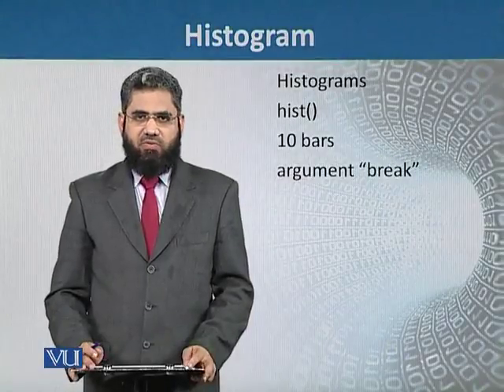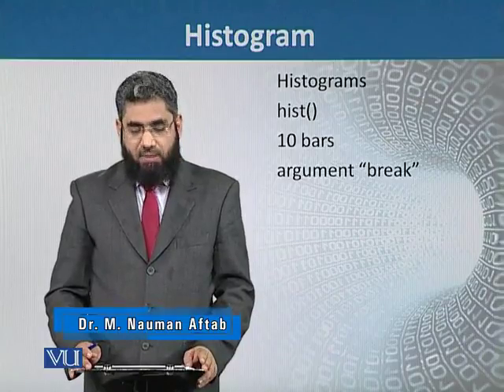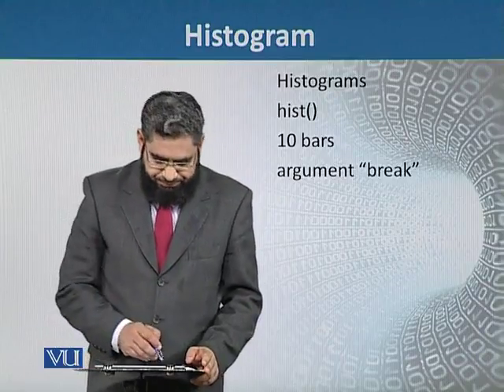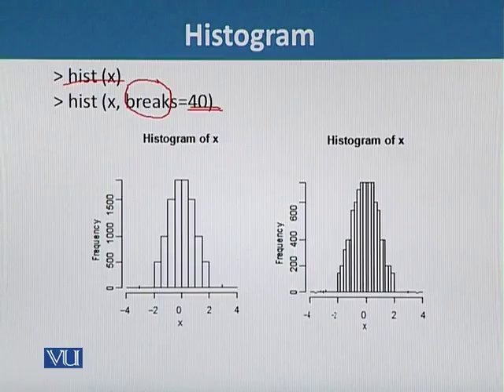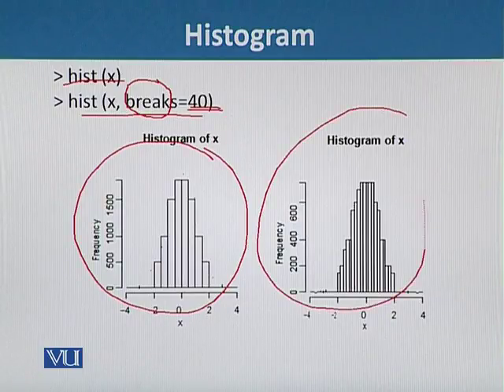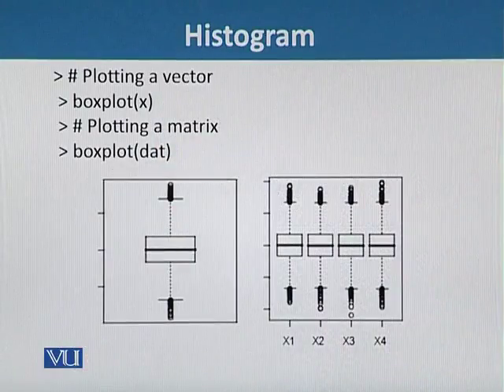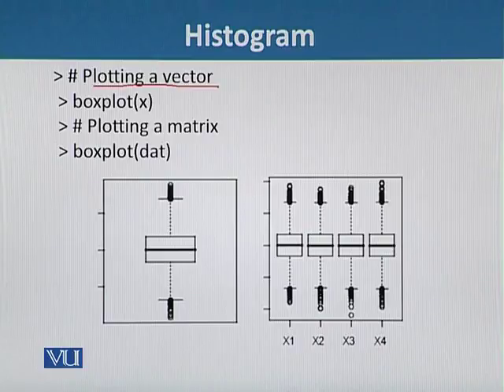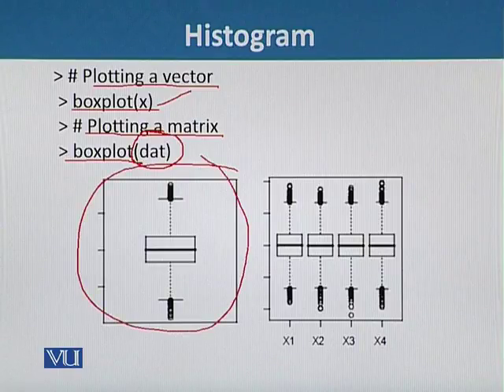Topic 168 (BIF732 - Advanced Computing Approaches)